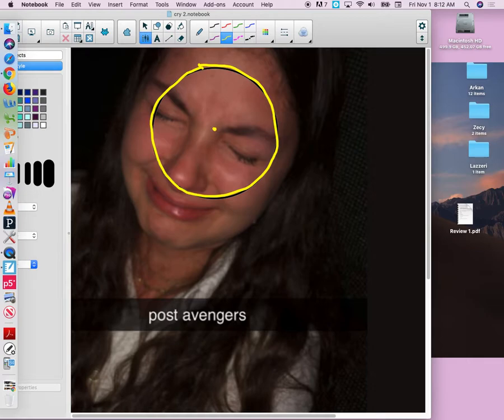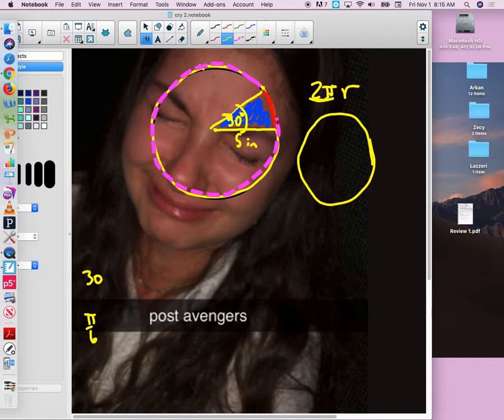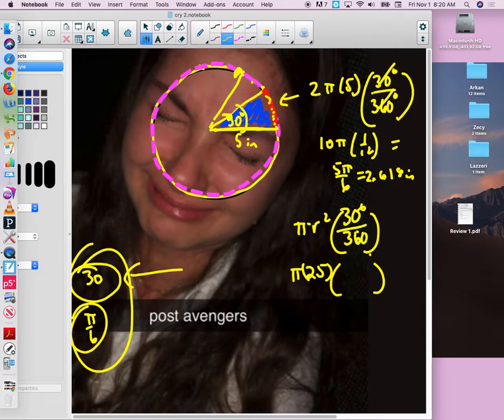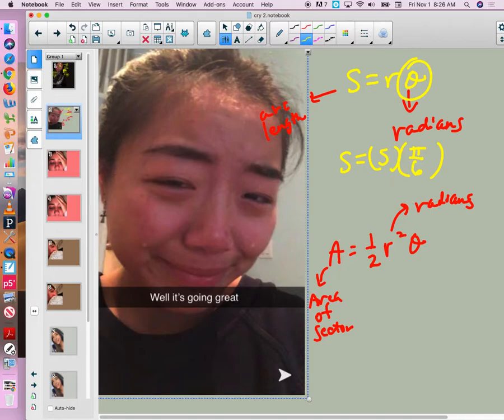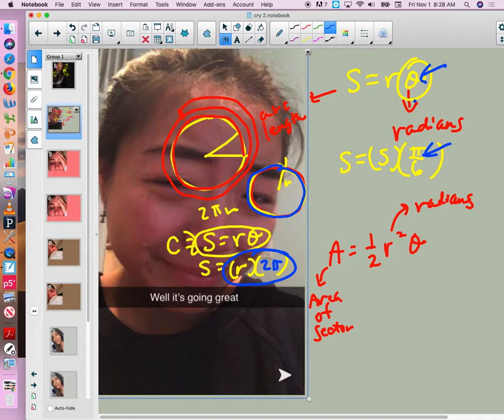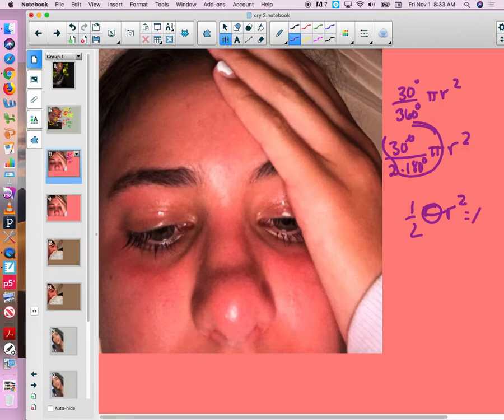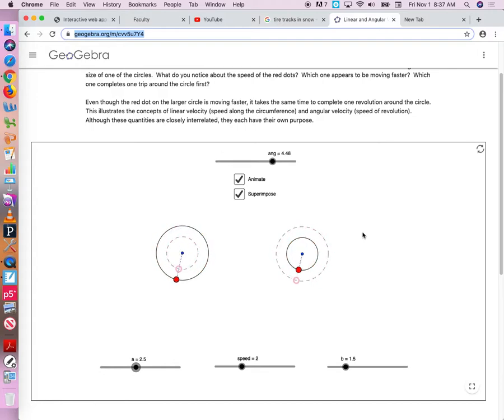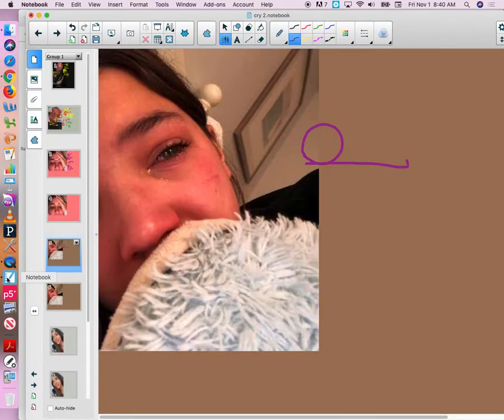Nov 1 Arc Length